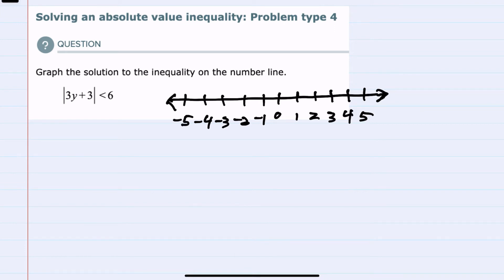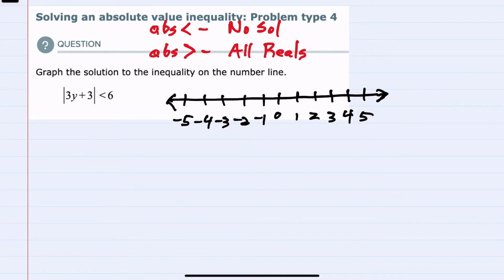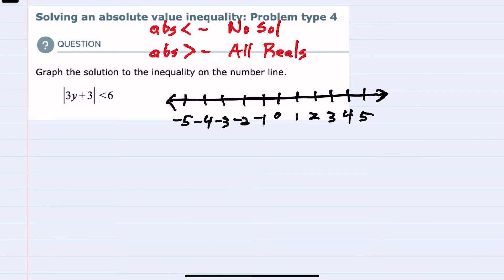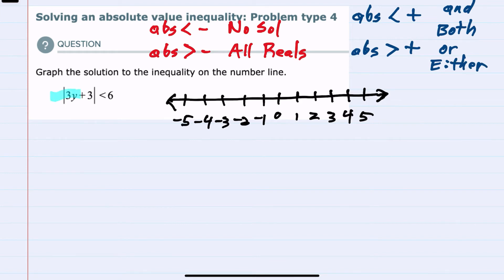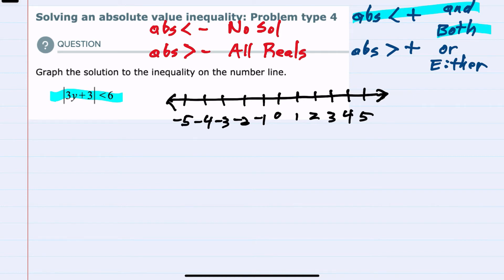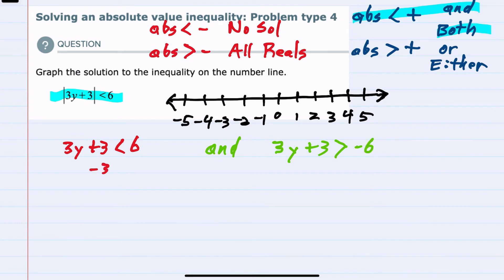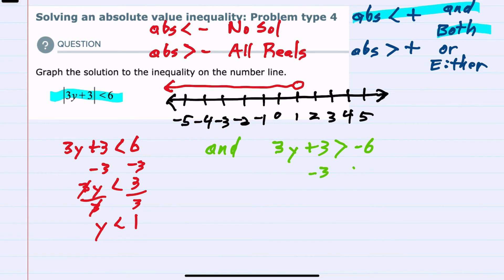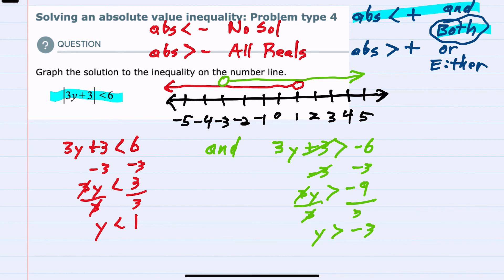ALEKS | Solving an absolute value inequality: Problem type 4